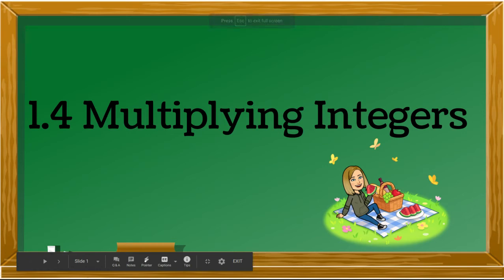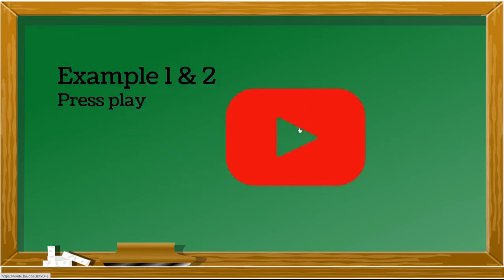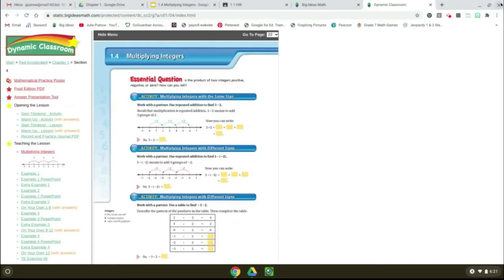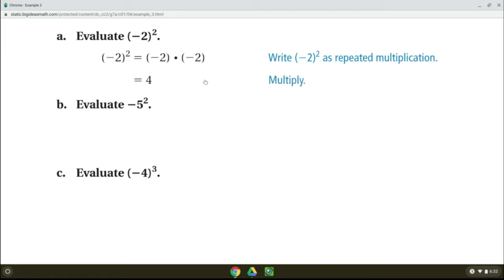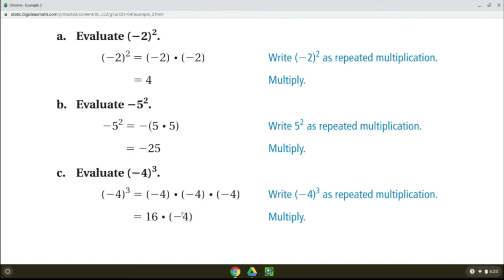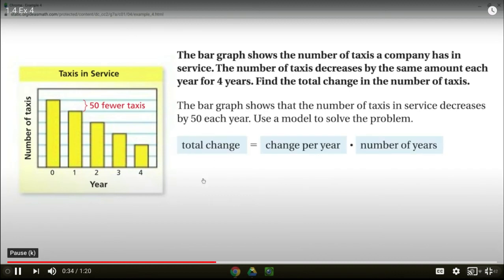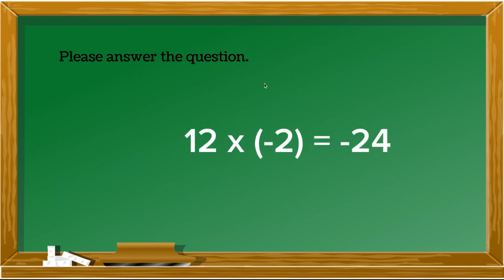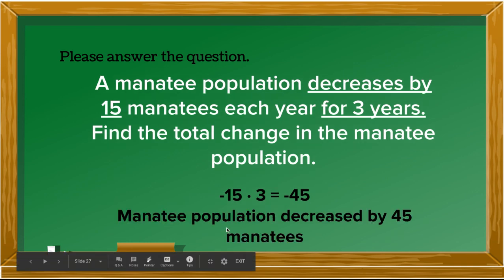1.4 Multiplying Integers